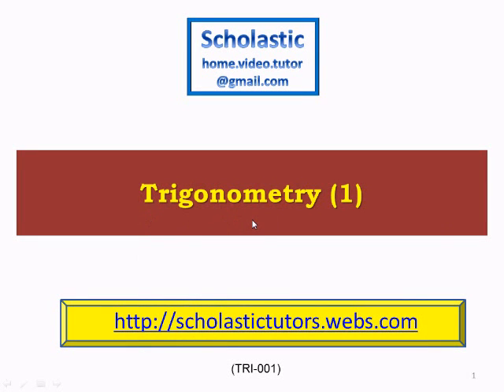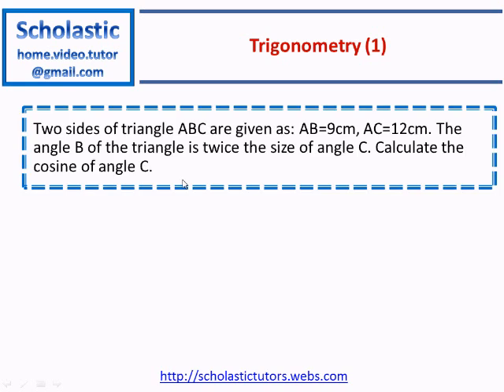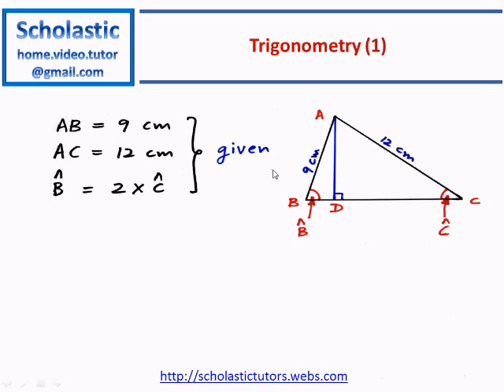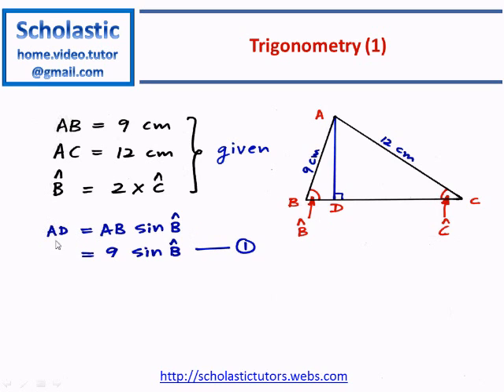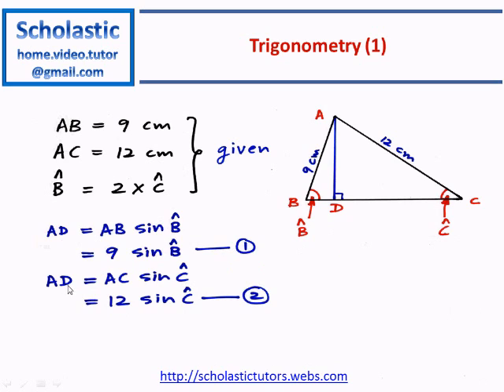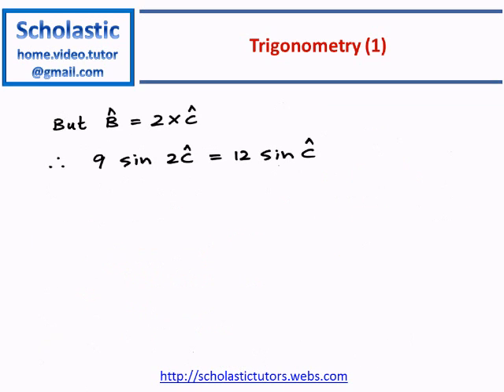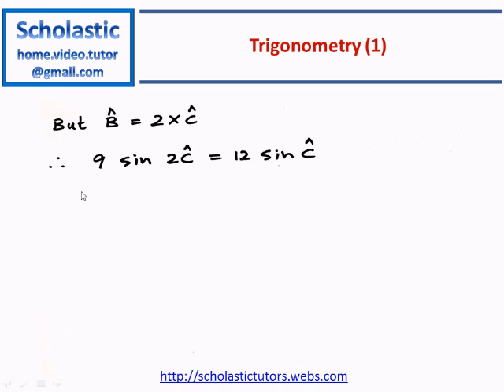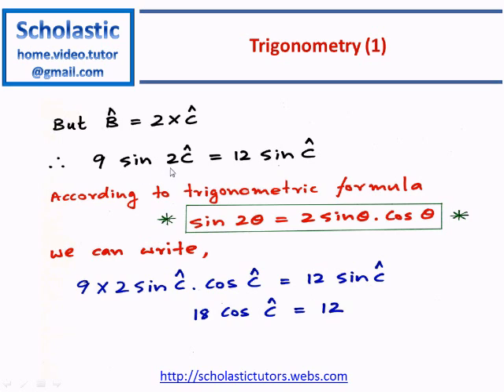Trigonometry (1)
Two sides of triangle ABC are given as: AB=9cm, AC=12cm. The angle B of the triangle is twice the size of angle C. Calculate the cosine of angle C.